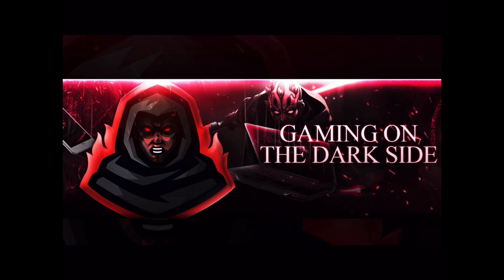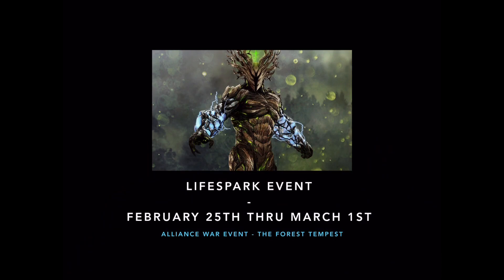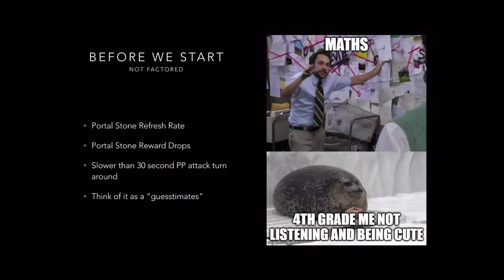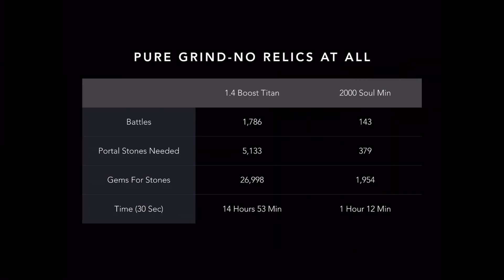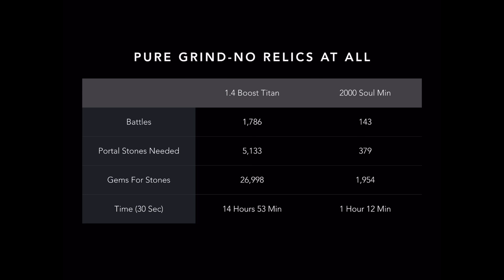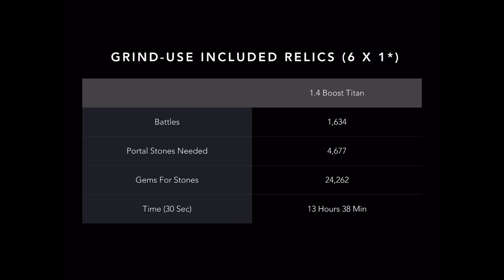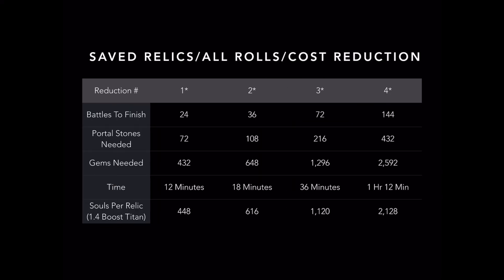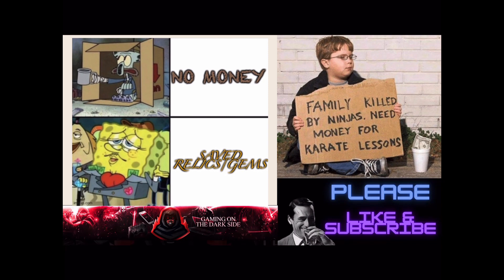Lifespark is back!! Event Cost Breakdown!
New Prestige Skills, new synergy relic...no 4k gems??

Dawn of Titans event cost breakdown for Lifespark!

Quick event breakdown...if you're looking for a more in-depth review of the event, keep your eyes on this channel.